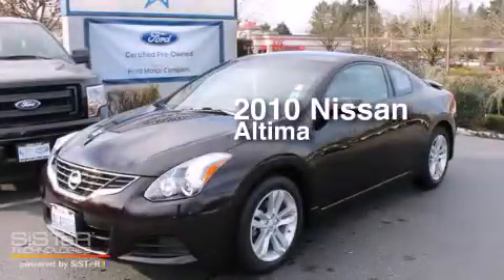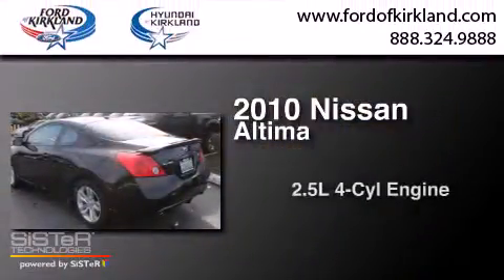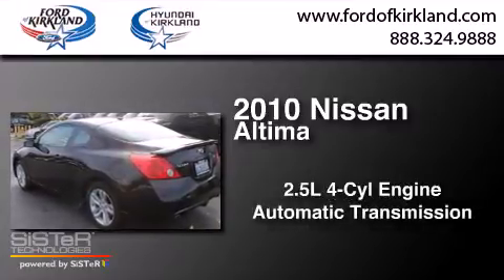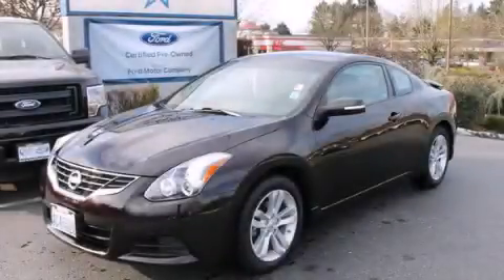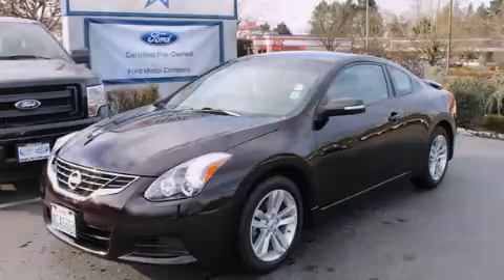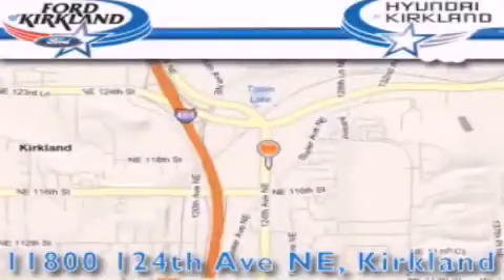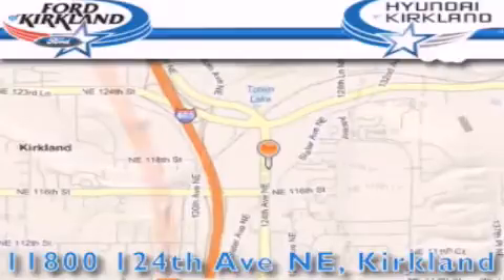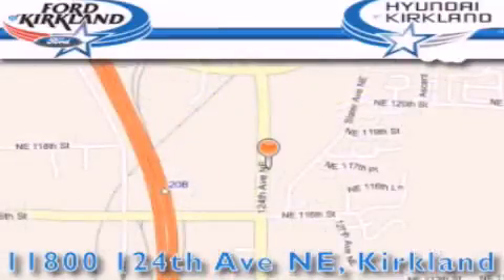2010 Nissan Altima Kirkland WA 98034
We have been honored to serve the Kirkland WA area , we promise that your experience at our dealership will exceed your expectations ! Year : 2010 Make : Nissan Model : Altima Engine : 2.5L 4Cyl Trans . : Automatic Exterior : Black Miles : 26,101 Interior : Charcoal Stock : P6005 Ford and Hyundai of Kirkland 124th Ave NE Kirkland , WA 98034